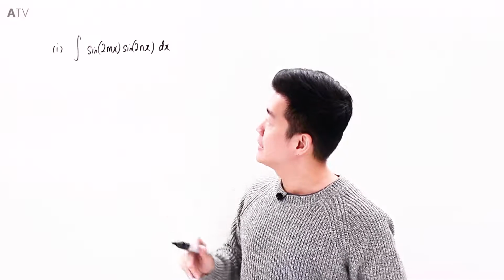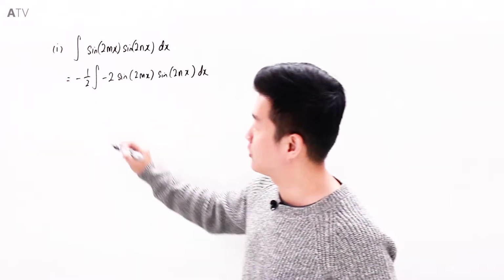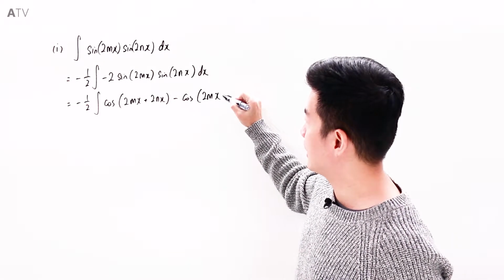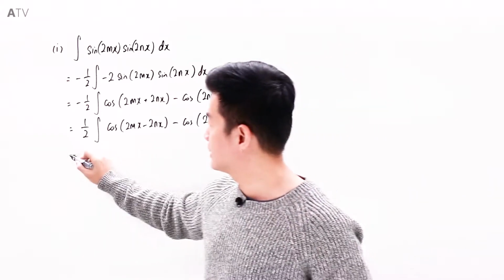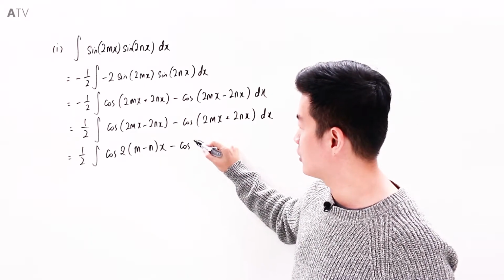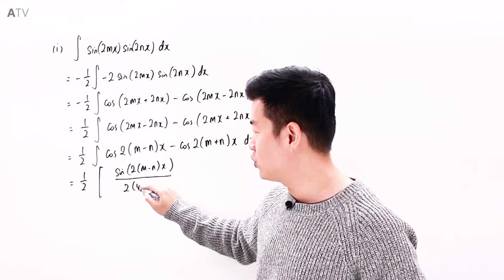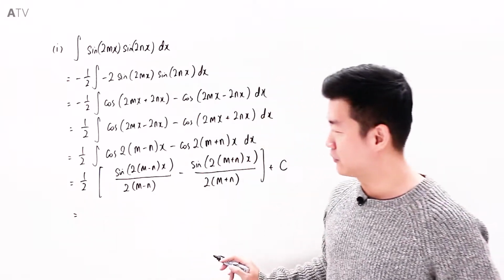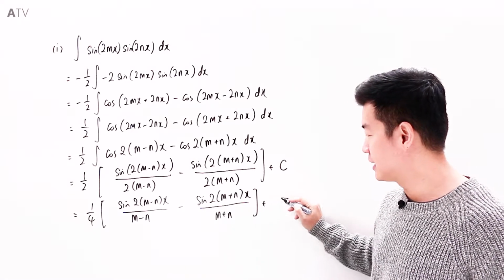A Level H2Maths2017 1 Q 7 i